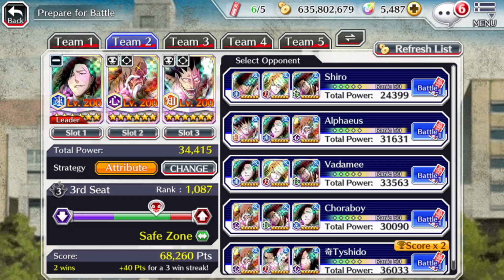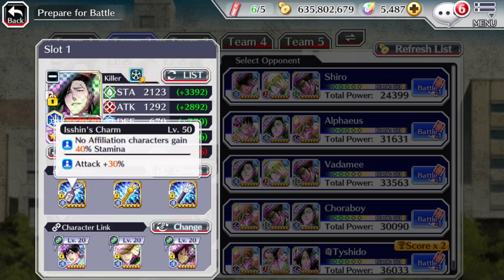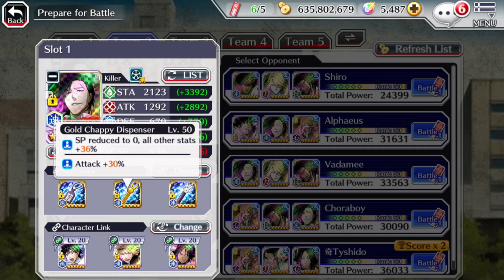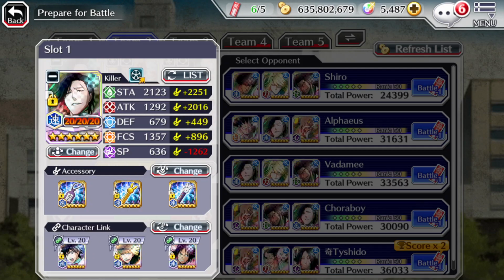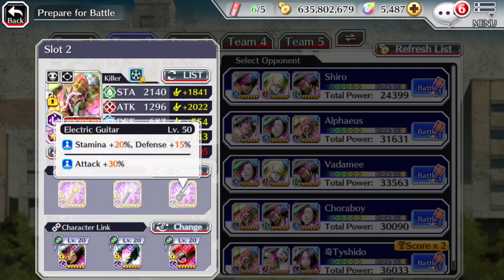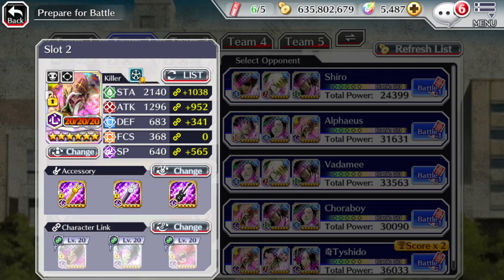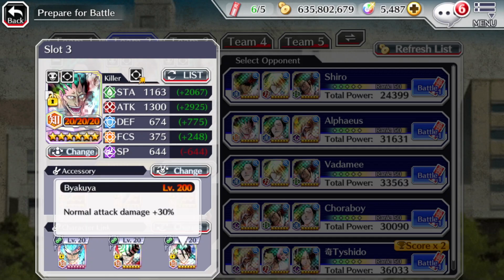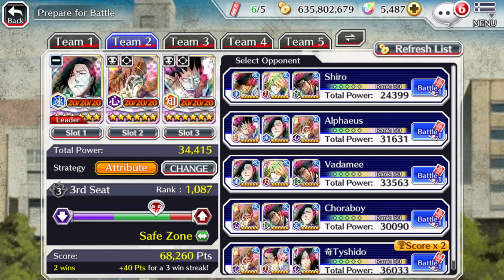GUIDE TO BUILDING THE PVP META (PART 1) | BLEACH BRAVE SOULS BEGINNERS GUIDE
Timeline:
00:00 - Intro
02:50 - Tsukishima Build overview
05:03 - Yamamoto Build overview
06:44 - Kennpachi Build overview
07:58 - Conclusion & Ending of the Video
If you like my video and want to see more BBS Content
then dont forget to smash that like button ;)

Almost Daily Streams on my Twich Channel